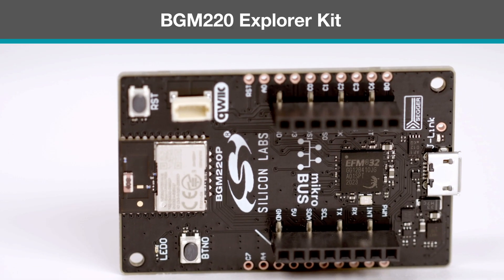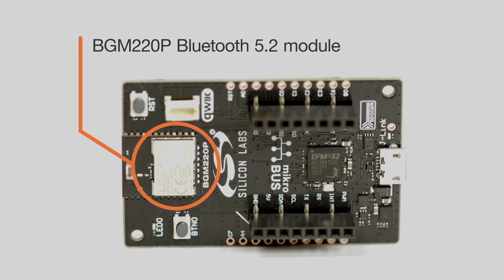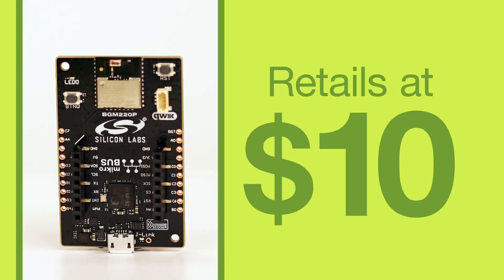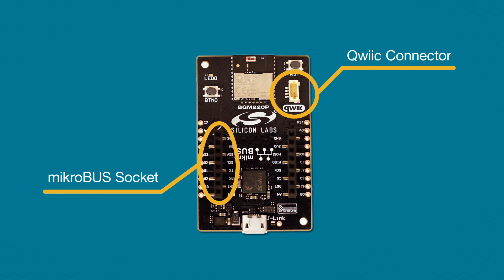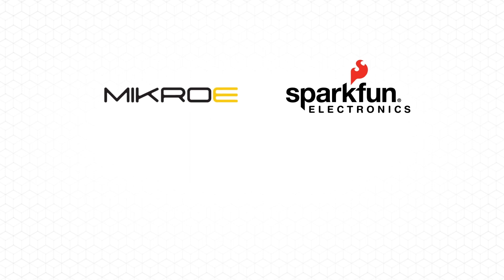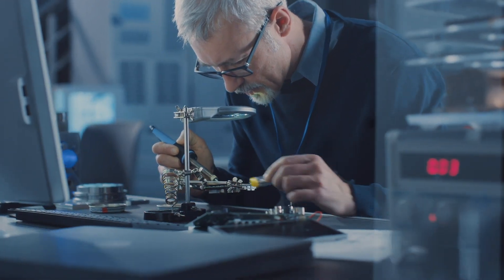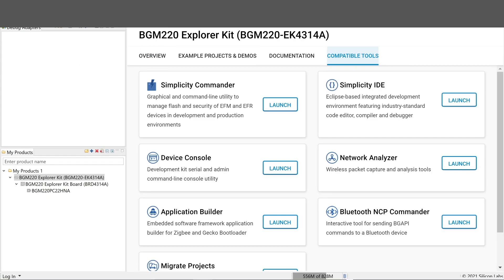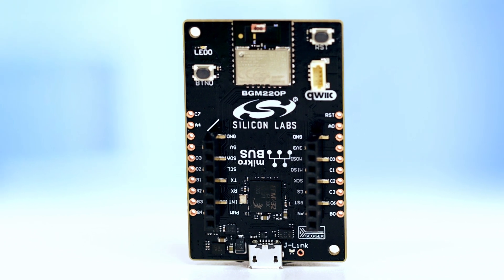BGM220 Bluetooth Module Explorer Kit from Silicon Labs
The BGM220 Explorer Kit is focused on rapid prototyping and concept creation of IoT applications. It is designed around the BGM220P Module, based on the EFR32BG22 System-on-Chip, which is an ideal device family for developing energy-friendly connected IoT applications.